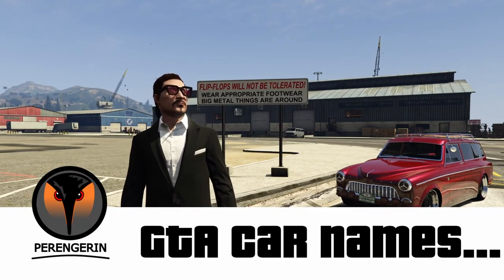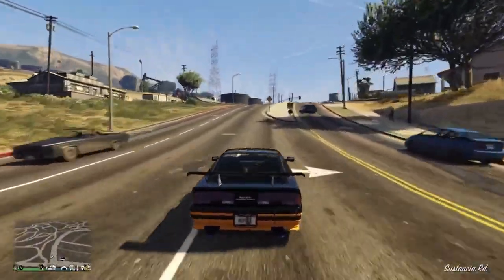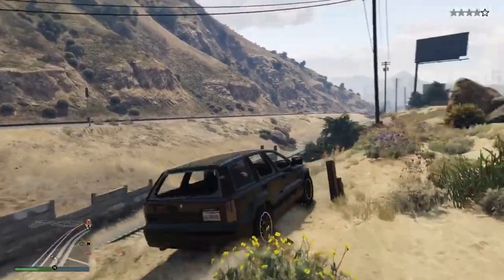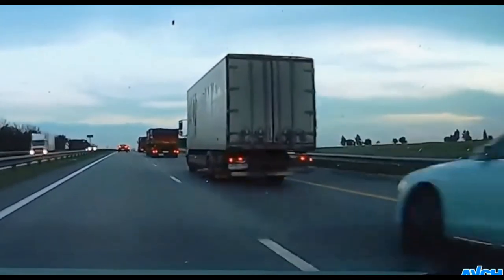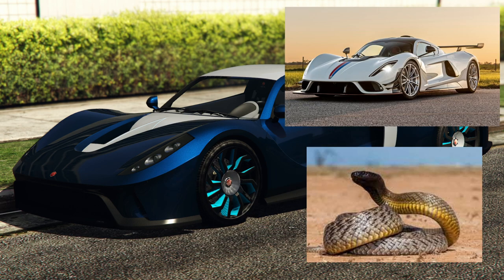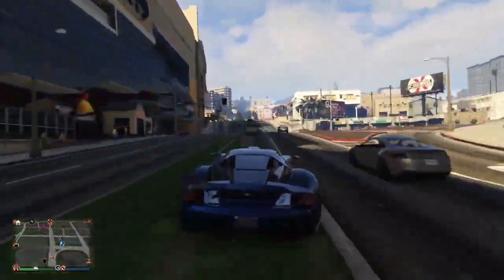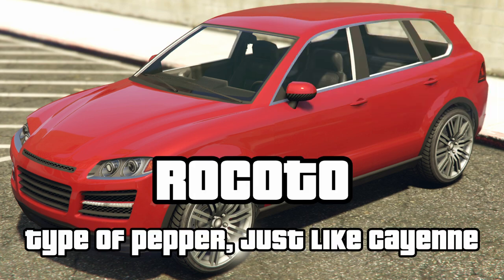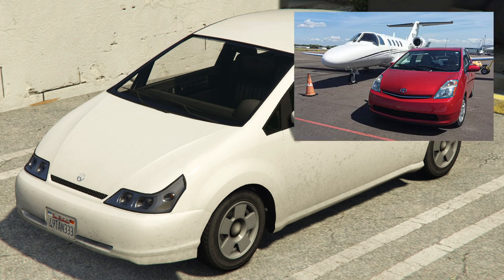The weird, wonderful and filthy car names of GTA Online and what they mean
You’ve probably noticed that some of the car names in Grand Theft Auto Online are odd, some are really funny and some are just downright filthy, some are obvious, some more subtle, some are really quite clever and some just mean nothing.

So I’ve decided to go through the names of every car in GTA online and tell you what the interesting ones mean.  There are currently over 700 vehicles in GTA Online, or at least there were when I recorded this video before Rockstar went crazy and deleted 180 cars with the San Andreas Mercenaries DLC, but let's not dwell on that.

15-20 cars are added with every DLC, so I will be scooting over any that don’t really have anything interesting behind them and I will give you my top 3 at the end.  This list is correct as of the beginning of June 2023 so won’t cover anything that comes out after that and I should also mention that some of these are based on my opinion, and my opinion and fact are basically the same thing, so we’re all good there.

Now there might be some good Pub Quiz fodder in here, but I can’t guarantee that this information will EVER be useful in your life, but it seemed like a good idea at the time.